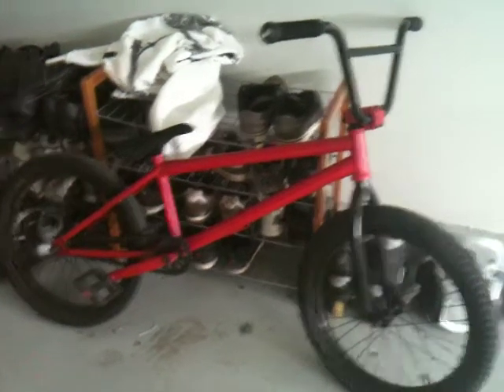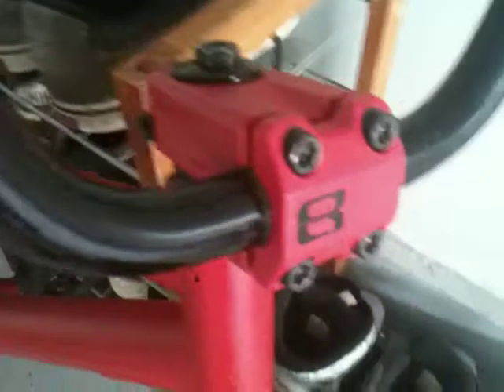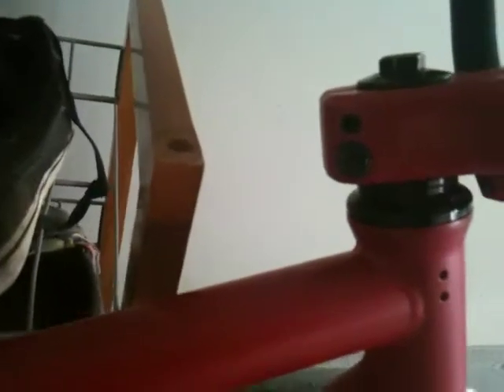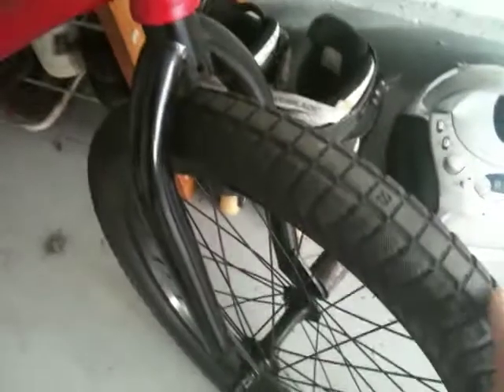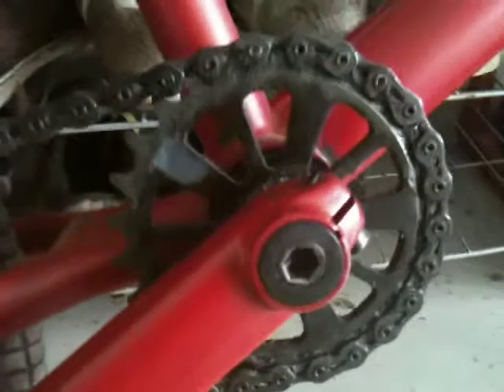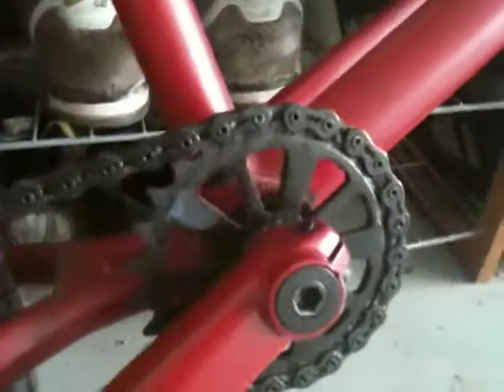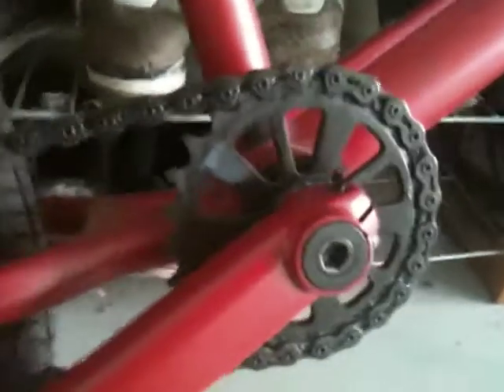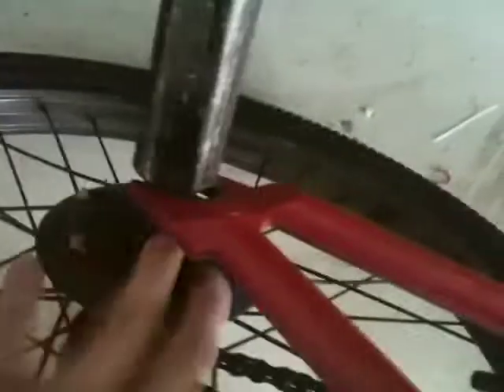my bike check (10/12/11)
this is my first bike check hope you enjoy.